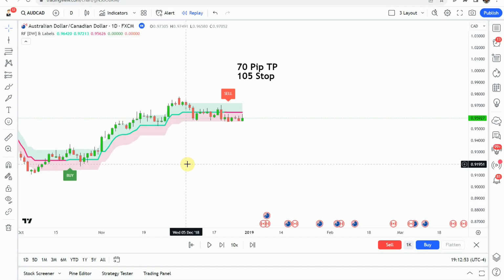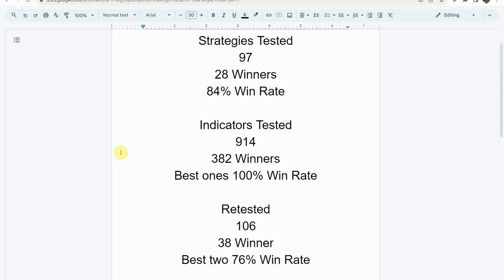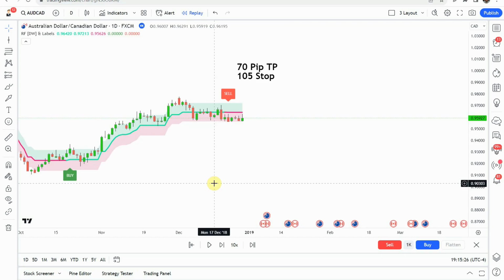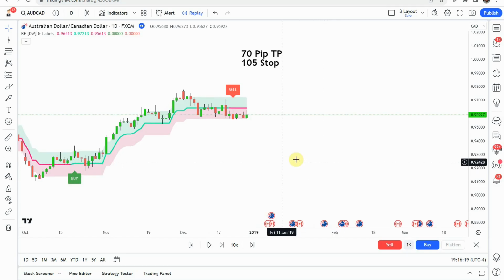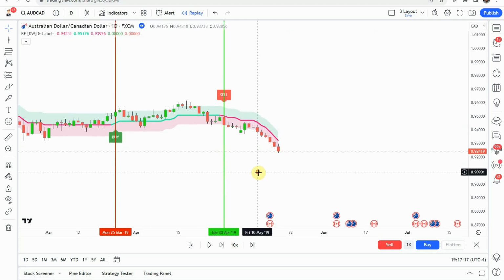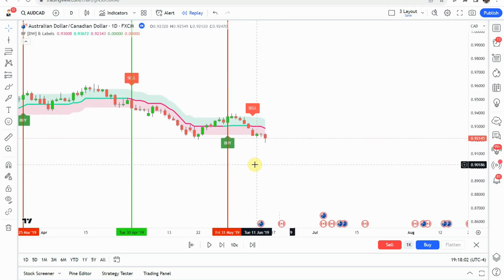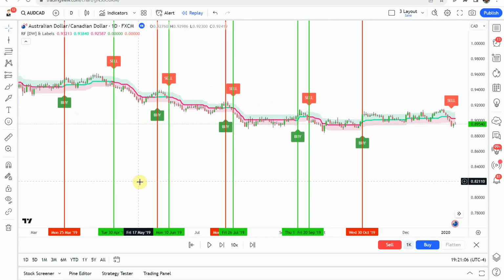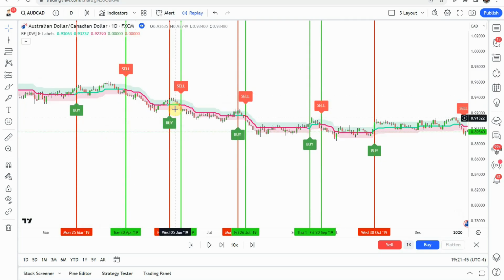Best Buy Sell TradingView Indicator? | NEW TradingView strategy 100% High Winning? Range Filter Test